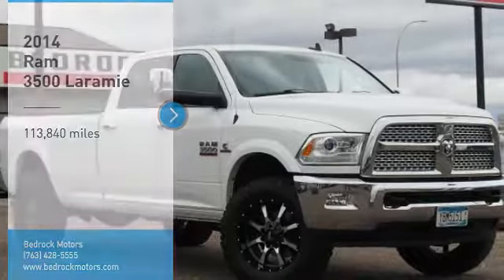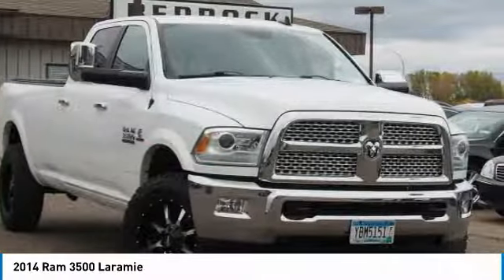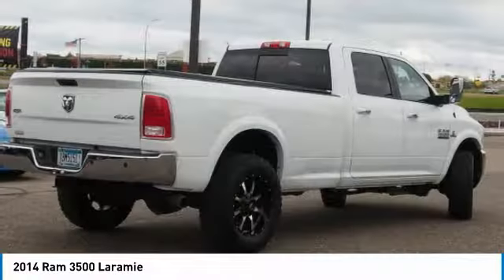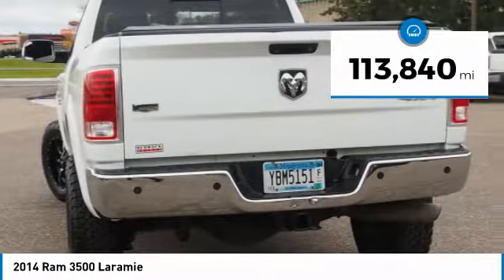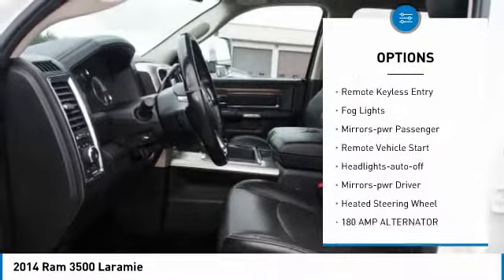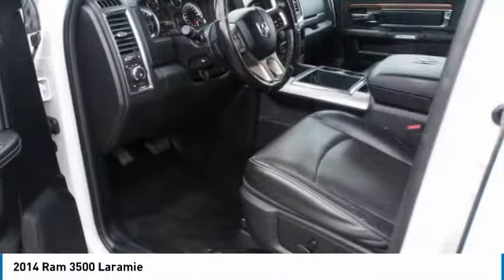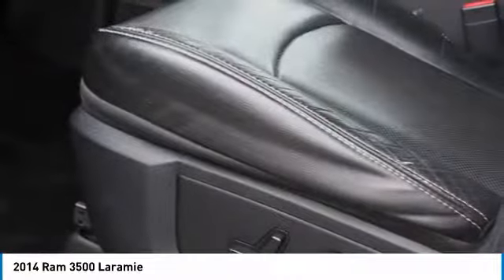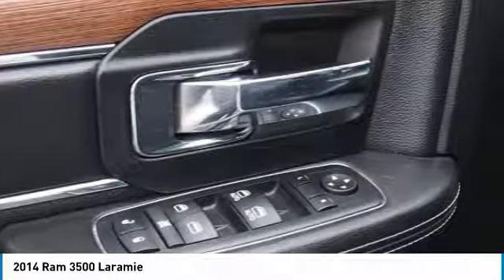2014 Ram 3500 Laramie Rogers, Blaine, Minneapolis, St Paul, MN 8995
Bedrock Motors
13830 Northdale Blvd.

6.7L DIESEL!! LARAMIE INTERIRE TRIIM LEVEL!! LEATHER!! LONG BOX!! ALPINE SOUND!! HEATED AND COOLED SEATS!! NAVIGATION!! REAR HEATED SEATS!! 5TH WHEEL!! HEATED STEERING WHEEL!!